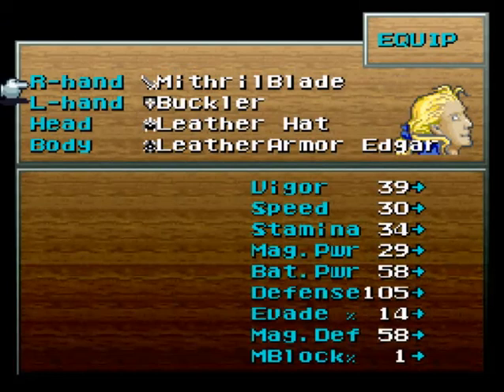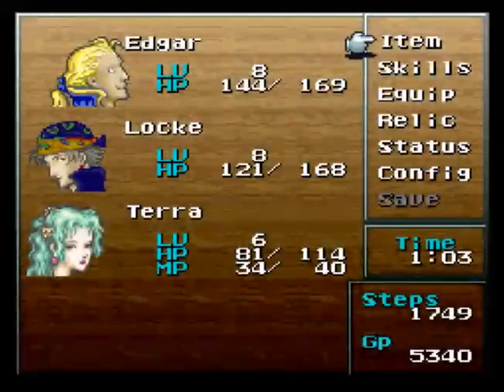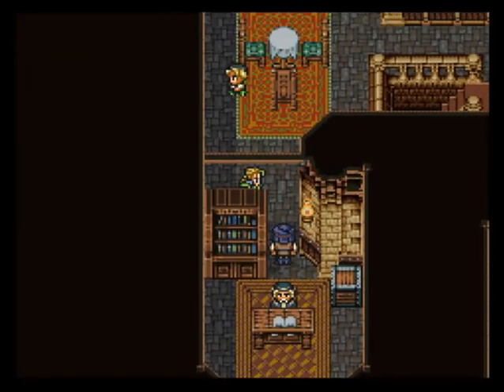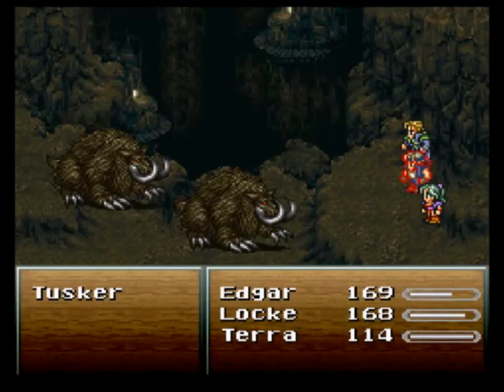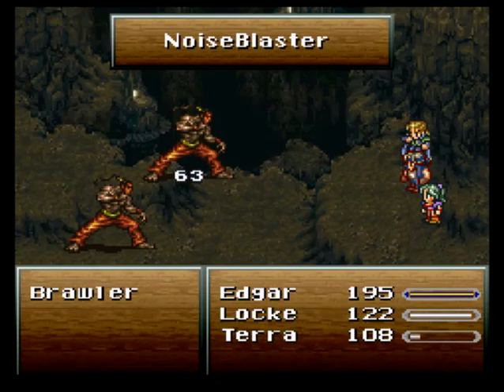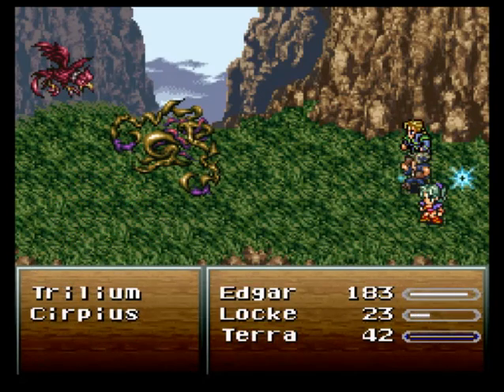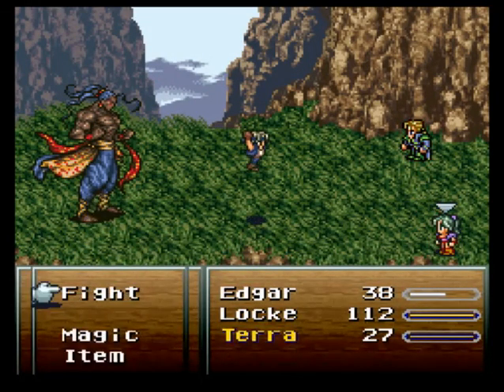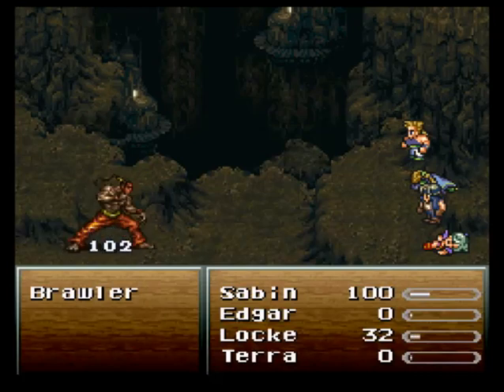Let's Play Final Fantasy VI Part 3 - Double Dragon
We take a trip to South Figaro on our way to meet the leader of the Returners, Banon.  Edgar seems to feel he can help Terra answer some questions for herself.  En route to that destination however, lies Mt. Koltz.  We get a hint of Edgars brother however... do we run into him?

I know Makar is gunna speak about this. but I kinda flub up and name custom name Shadow into Edge. I already regret it, so I'll have to change it later in the game when I can grab a rename card. I still plan to call him Shadow.